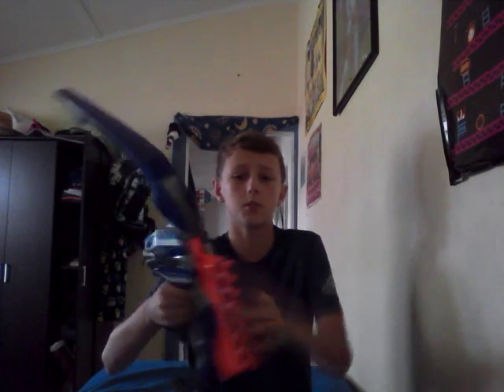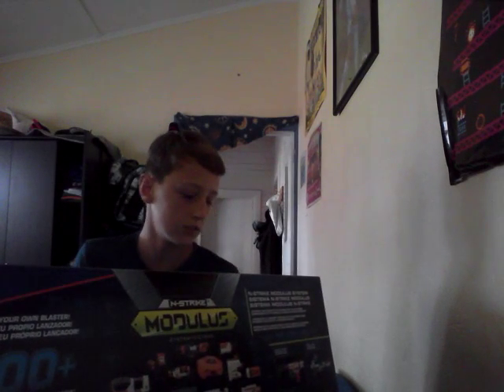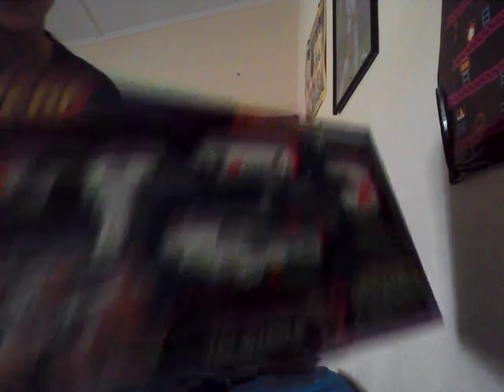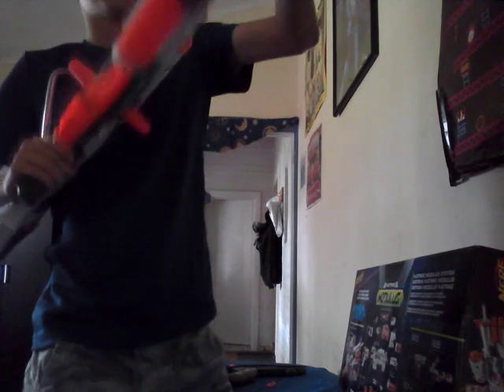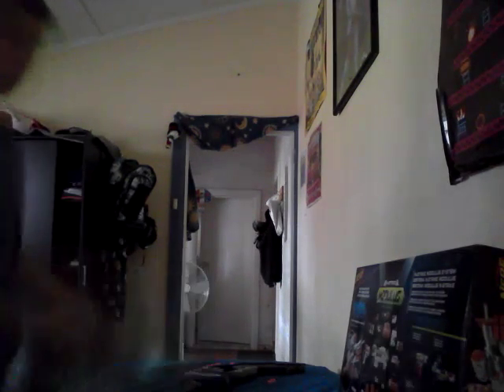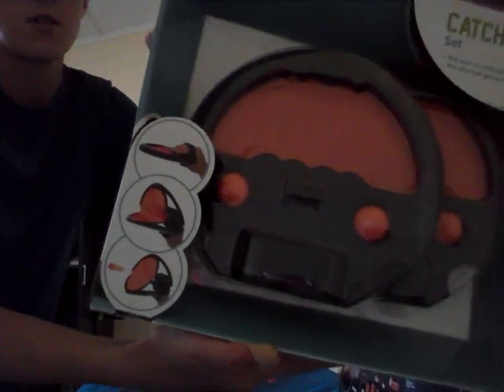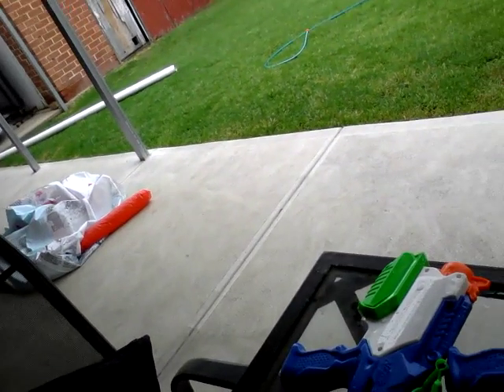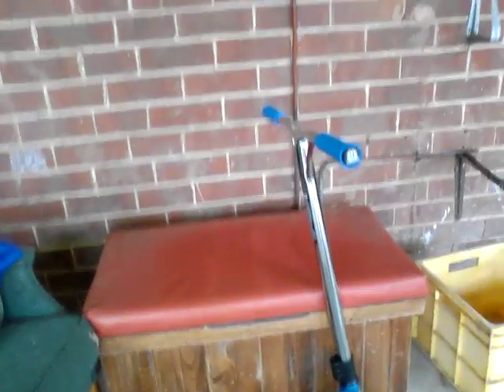My Christmas Presents!!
I hope u guys enjoyed my Show around for my presents
See u soon in the next video! :)